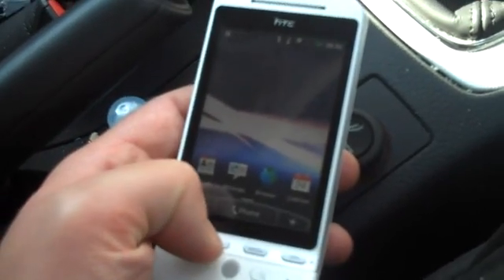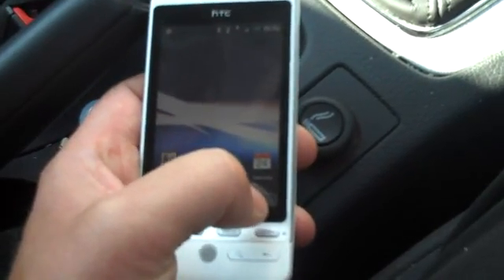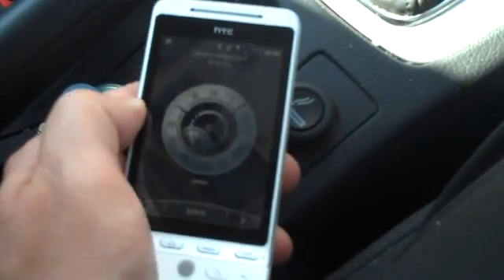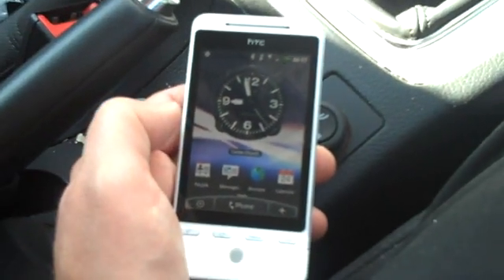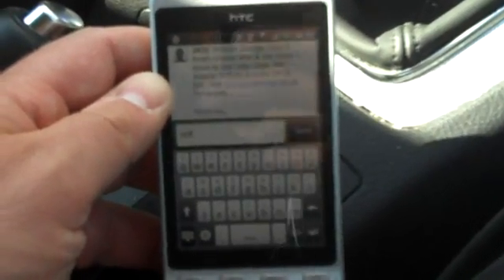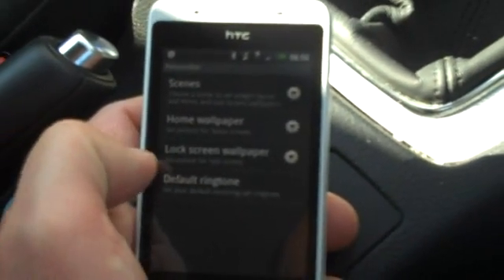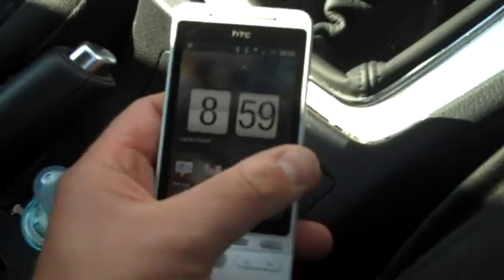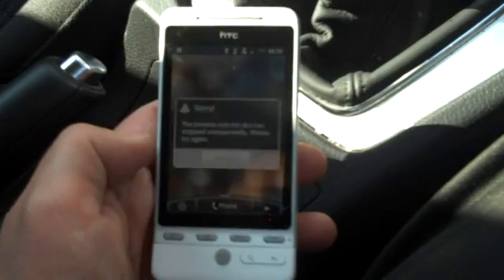A week with the HTC Hero - Day 3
A look at how you can switch "Scenes" in the HTC Sense interface and a dive into the settings.